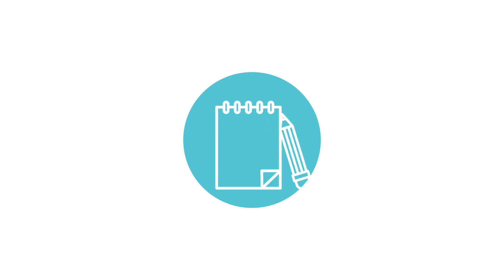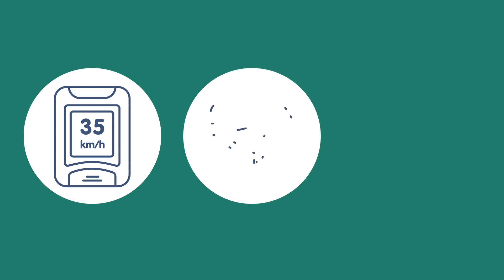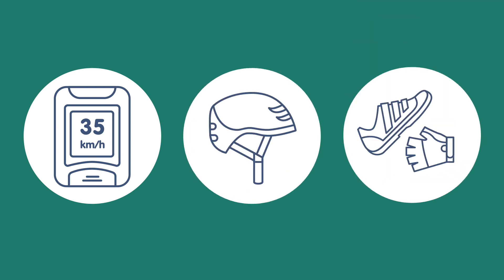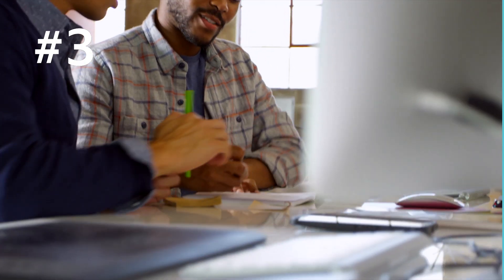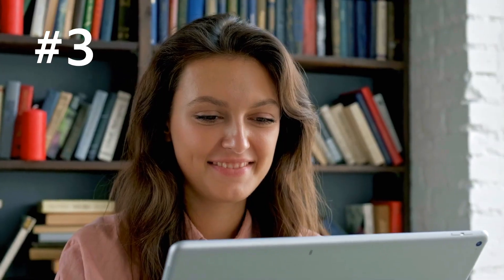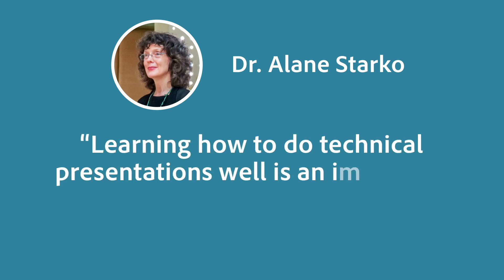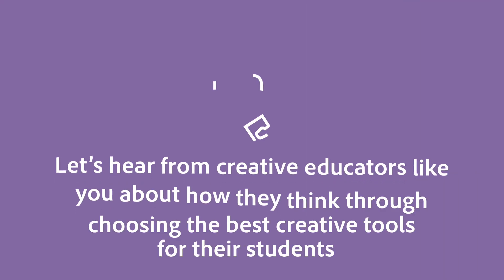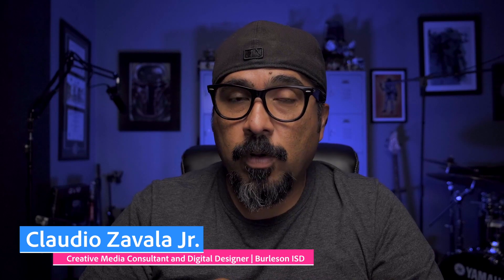Choose the Right Creative Tool for Your Course | Adobe HED Creativity Course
Great instructional designers start with learning outcomes and pedagogy, then choose the best tools to meet their creative goals. In this video, you'll hear from expert educators and learn how to choose the best tool to meet the creative needs of your students.

This video was created to support the free 'Design Your Creative Course' course on the Adobe Education Exchange. This course aims to teach educators the basics of instructional design to help bring the power of creativity to any Higher Education class.